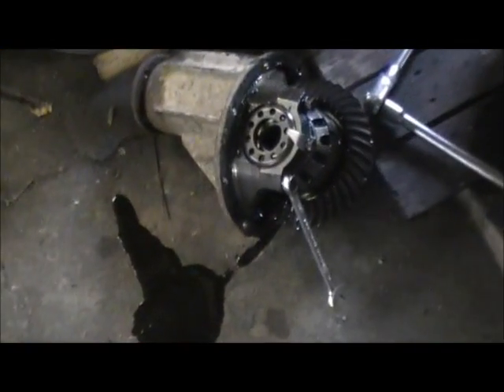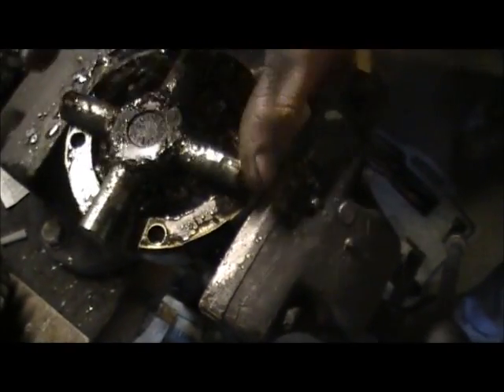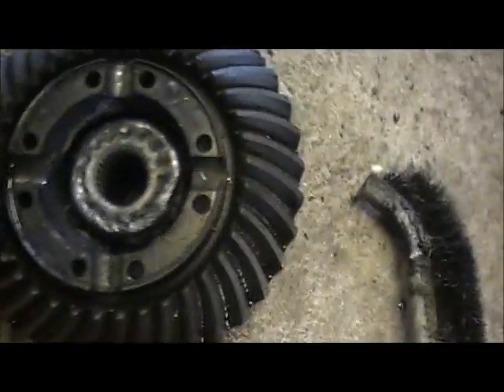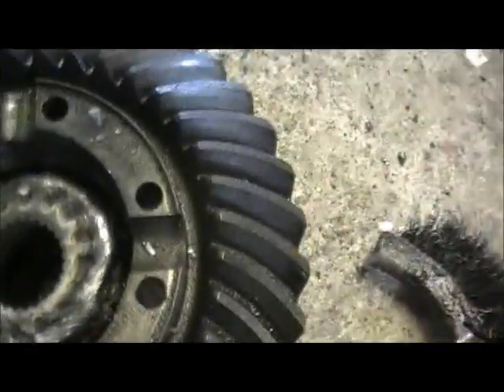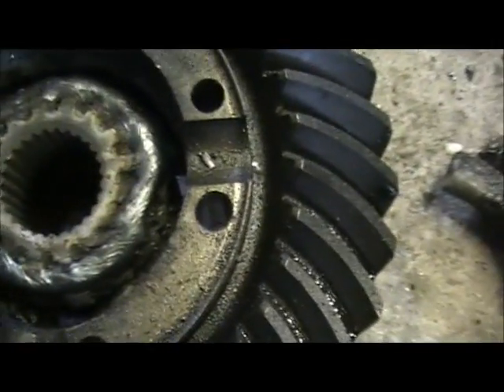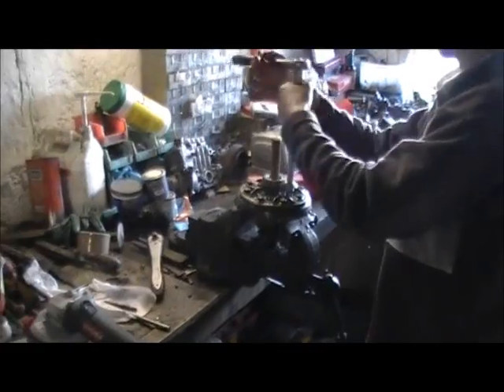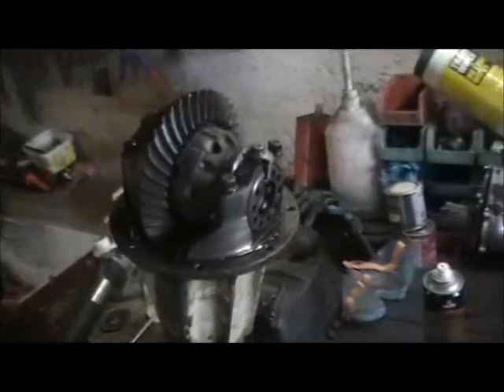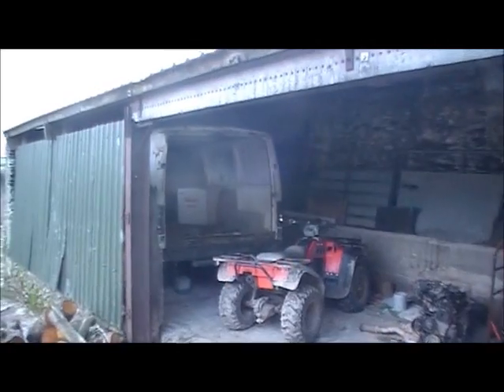Fixing the Shed Diff (And very cold start)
Welding up the broken diff in the shed, and a cold start!